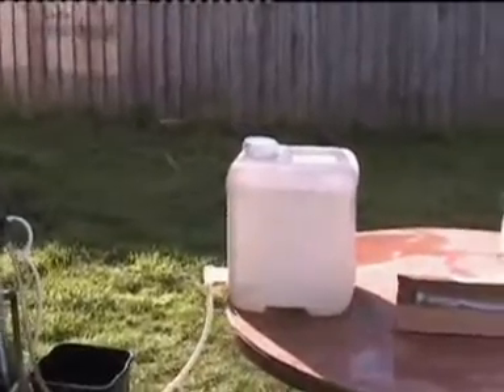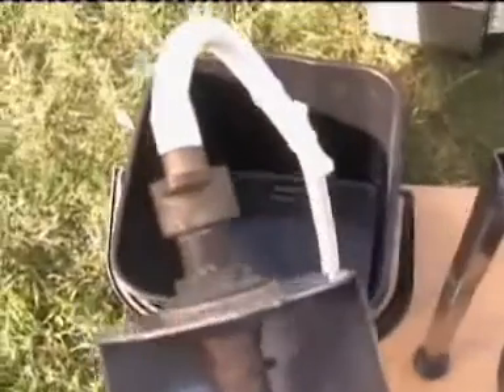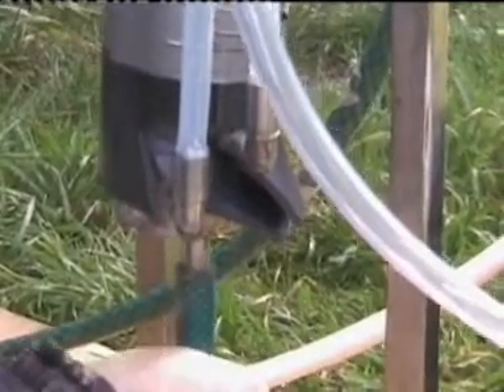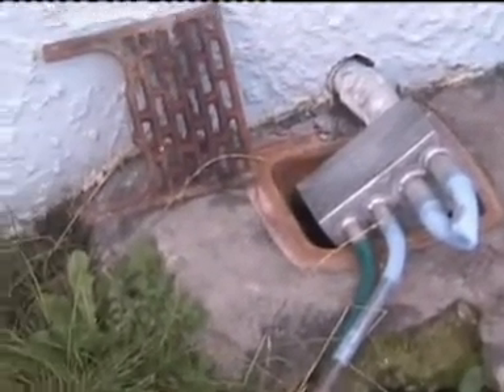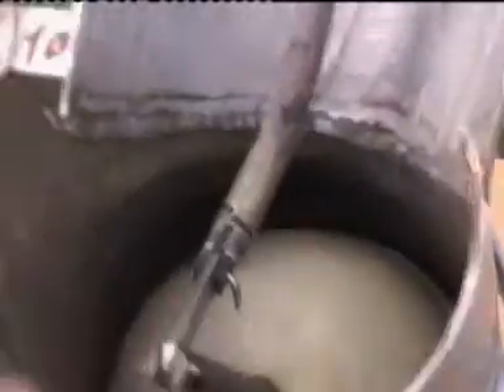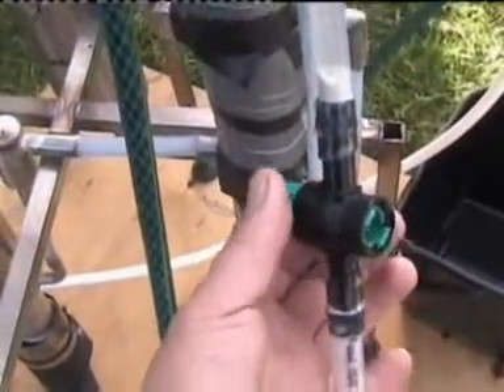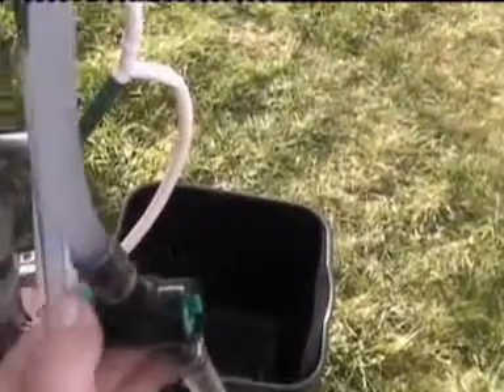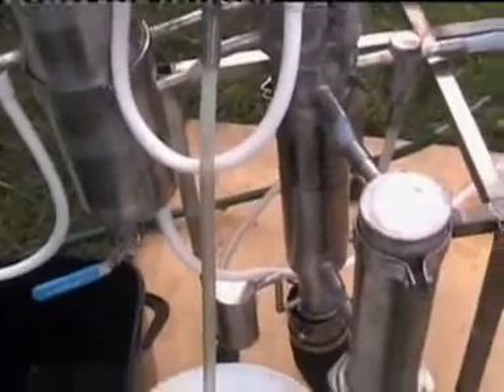Fuel still handling. Part 1.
This video is about continuous fuel ethanol still and way of handling of this type of still.